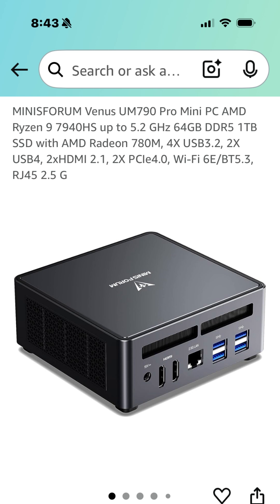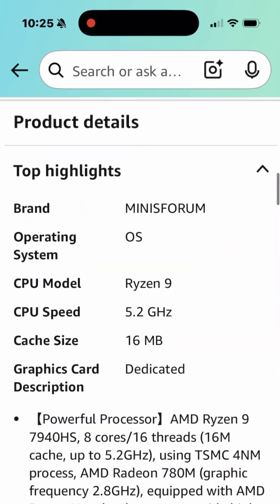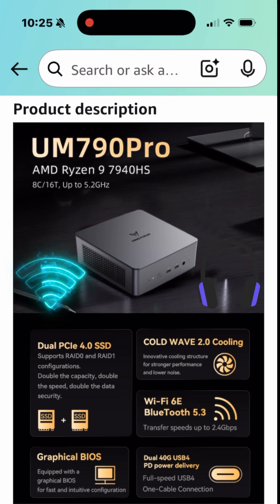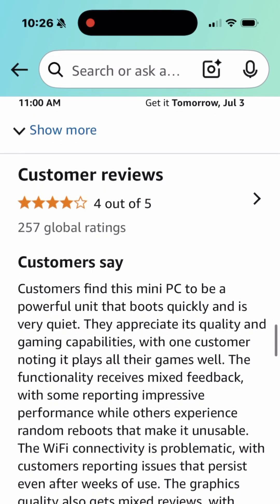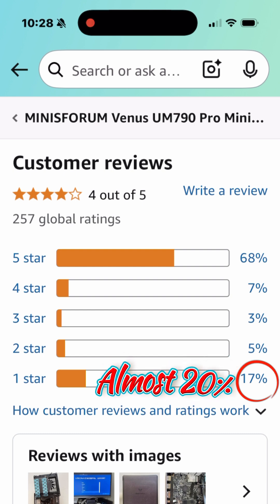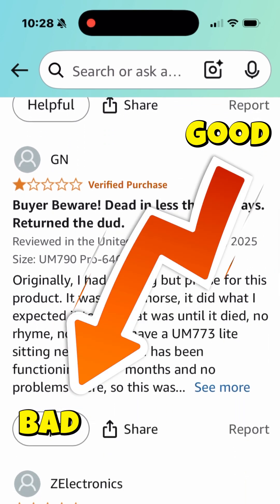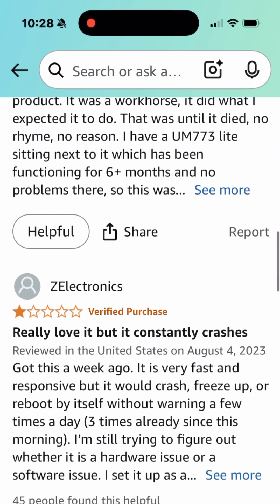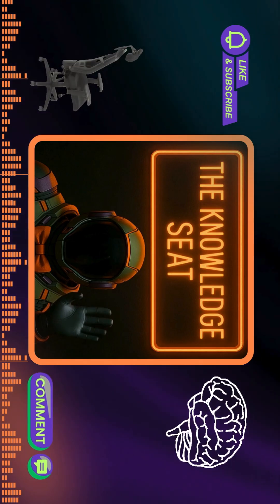Mini PC Arrived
I ditched VirtualBox (Type 2) after too many issues and switched to Proxmox on my Beelink SER9 Pro AI. Here's why it matters—and why honest Amazon reviews helped me decide.